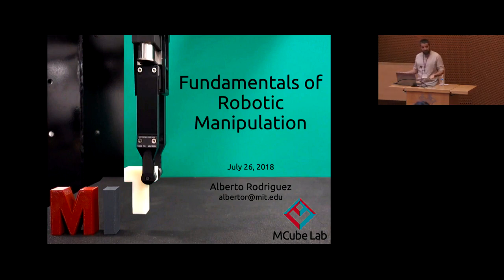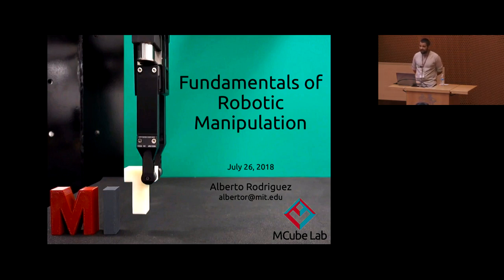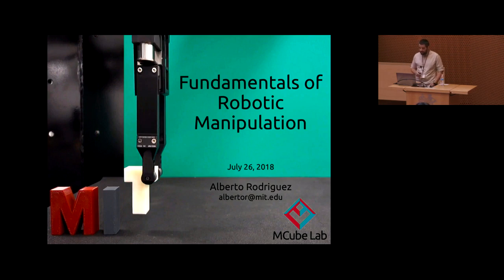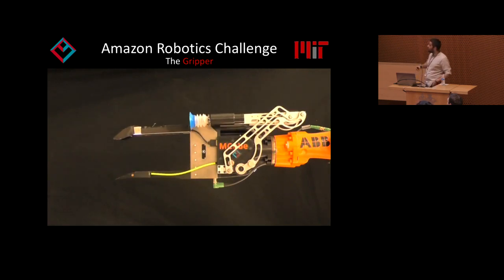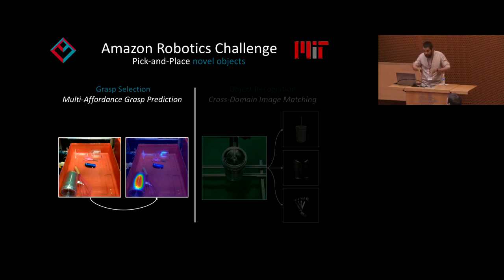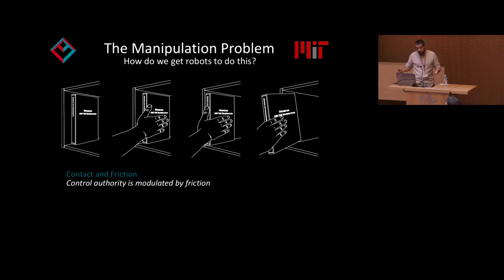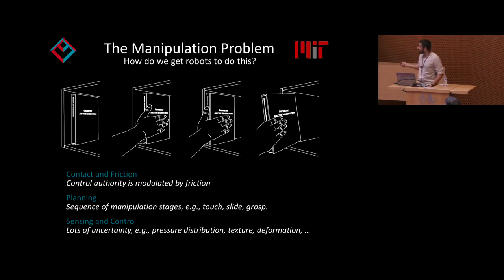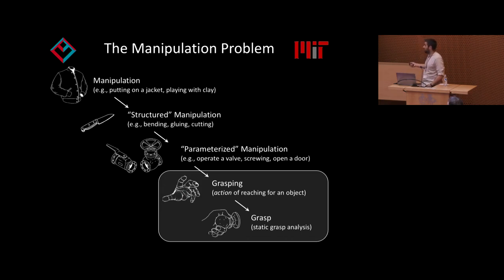Tutorial 12: Fundamentals of Robotic Manipulation and Grasping - Day 4 - Thursday, July 26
Speaker: Alberto Rodriguez, Massachusetts Institute of Technology